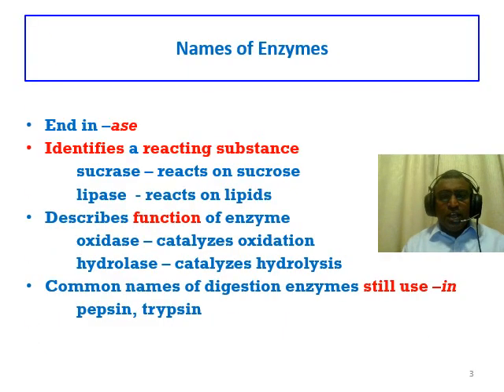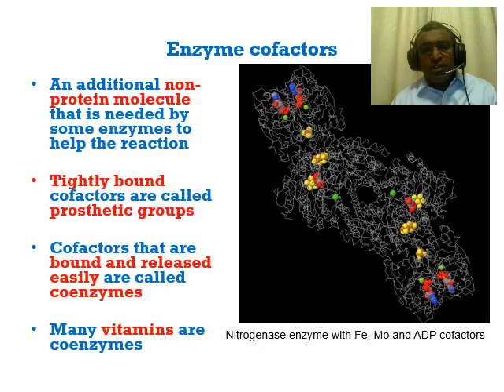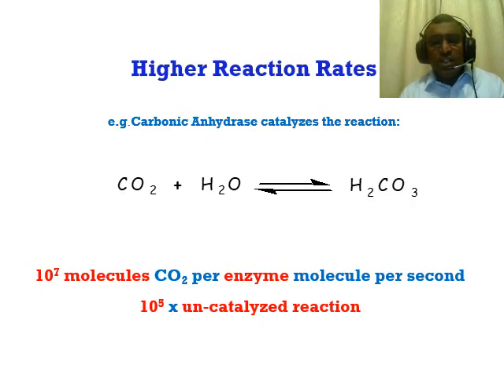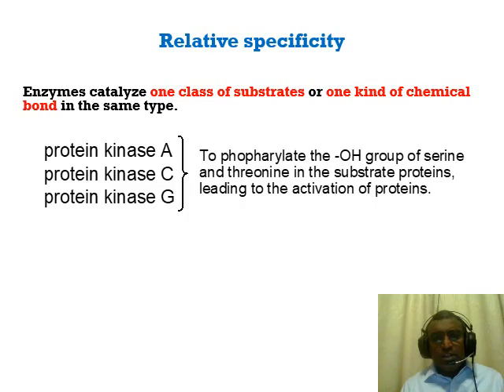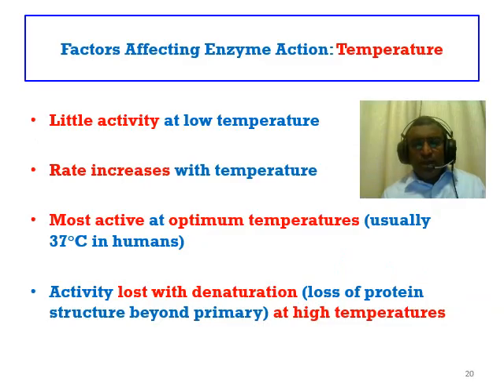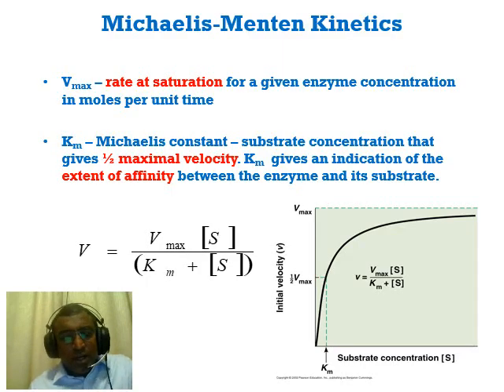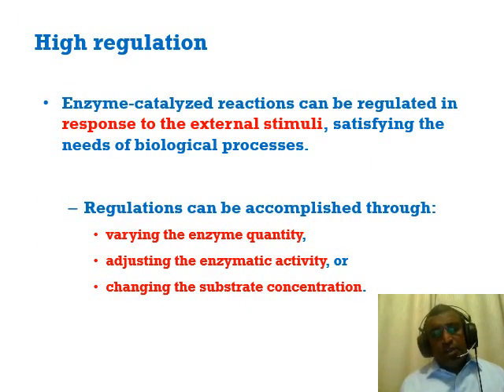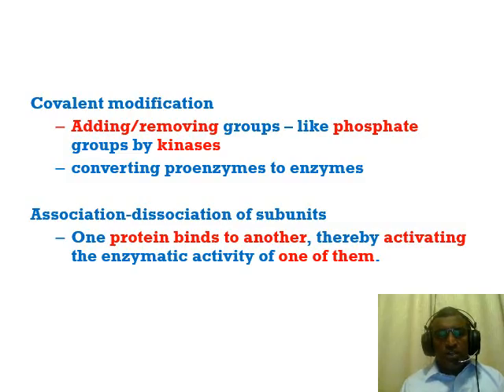Enzymes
Fundamentals on enzymes.